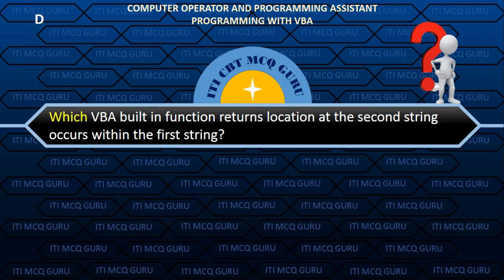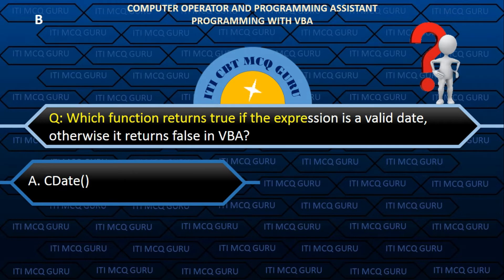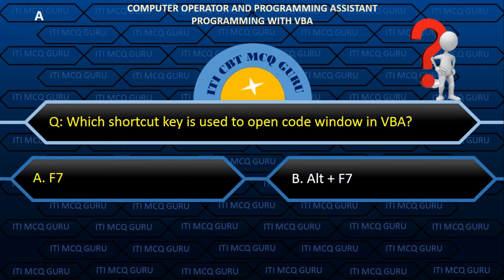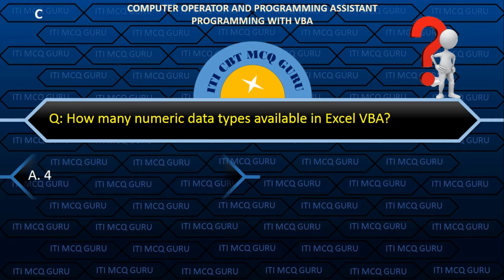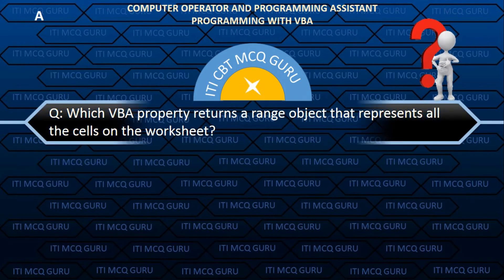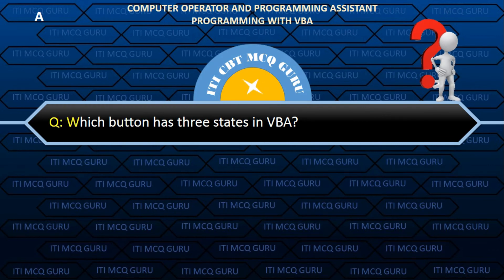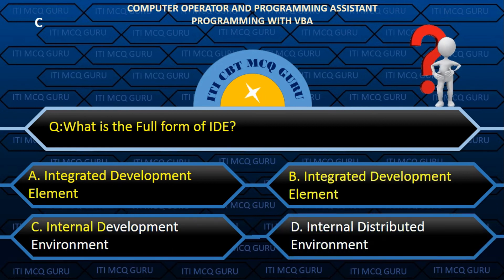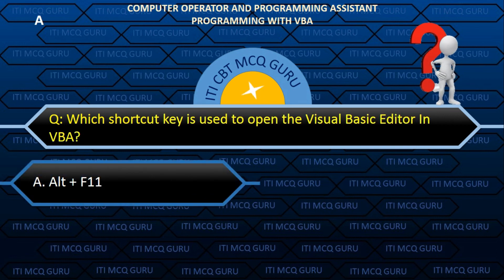ITI COPA MCQ, Programming with VBA MCQ , ITI COPA Trade Theory Important MCQ, ITI MCQ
COPA( Computer Operator and Programming Assistant ), Lesson : 14 Programming with VBA MCQ,

Software_Installation MCQ
Safe_Working_Practice MCQ